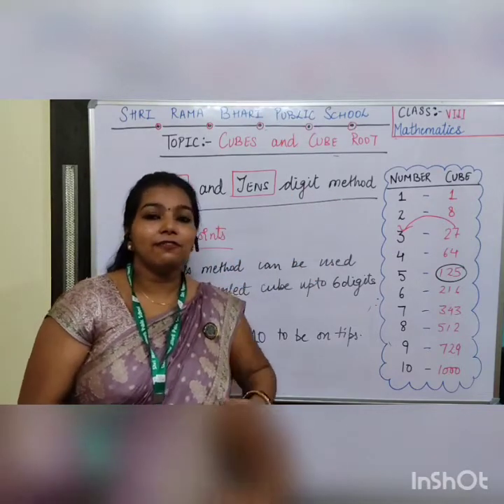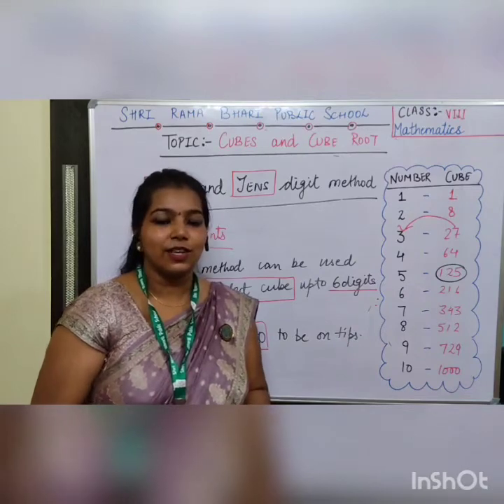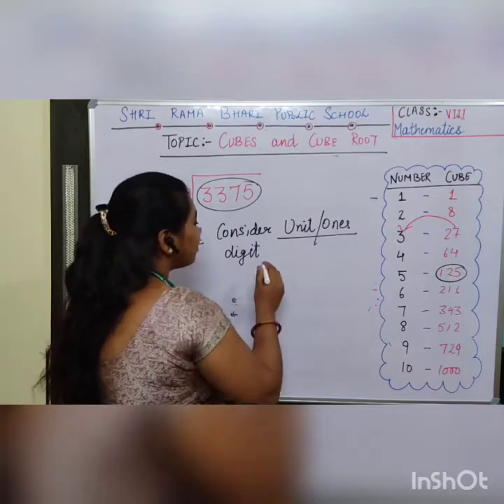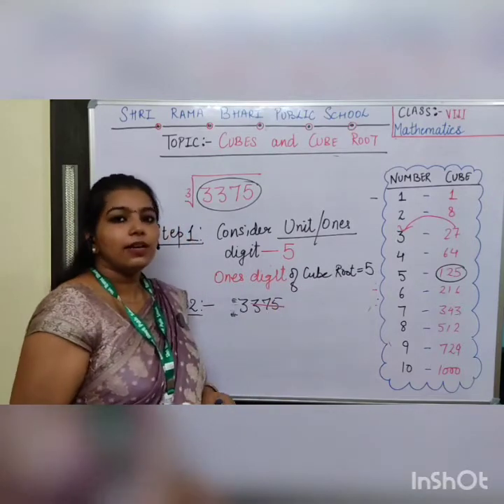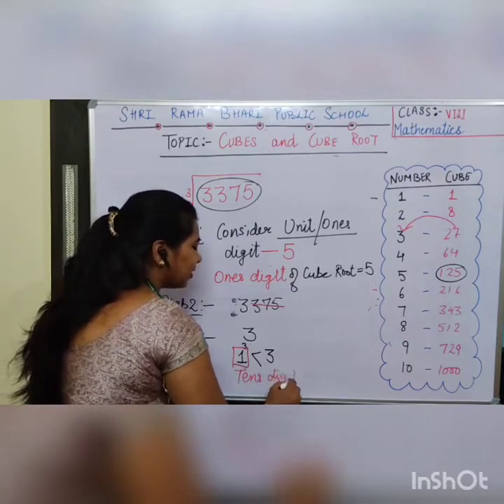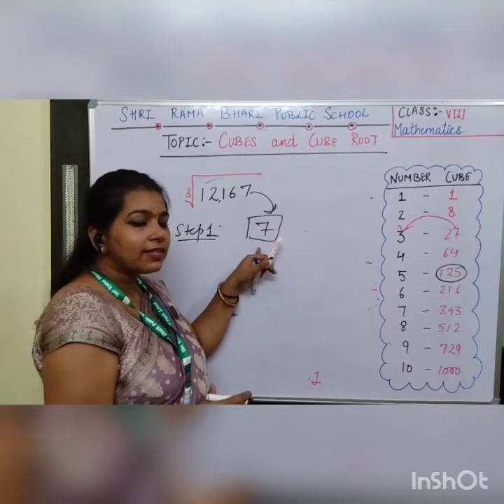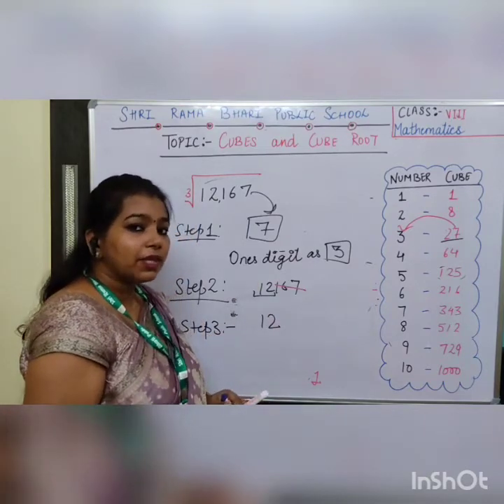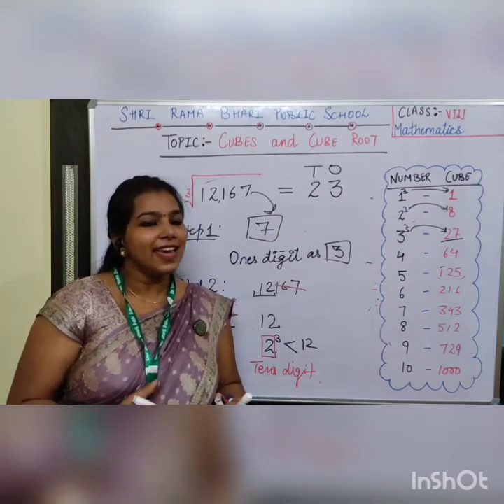CLASS - 8TH MATHEMATICS (10.07.2020)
Ones and Tens digit Method